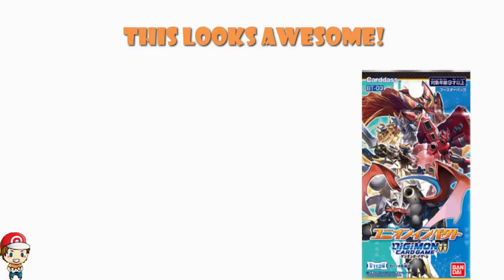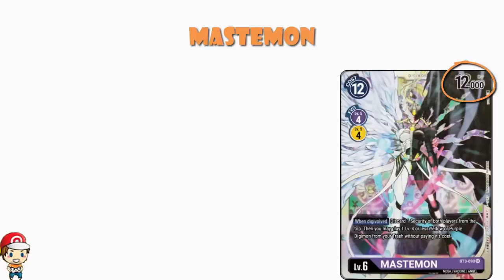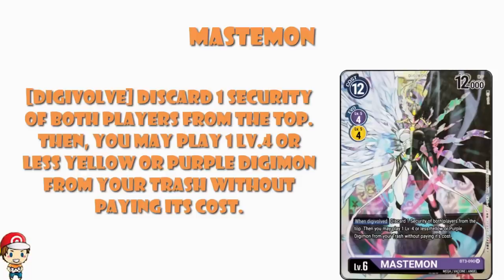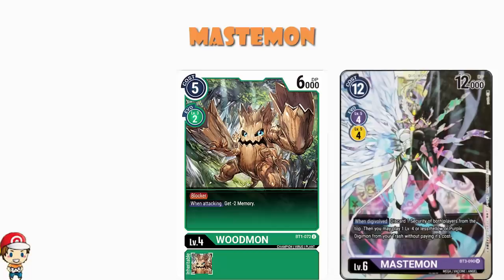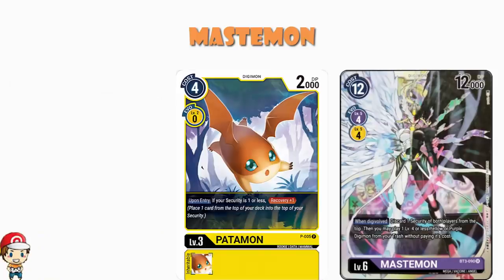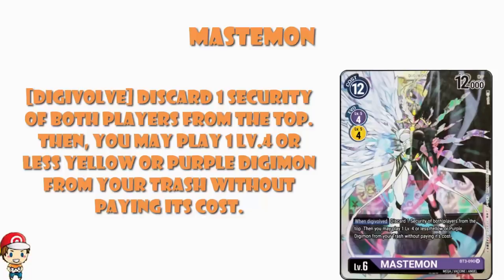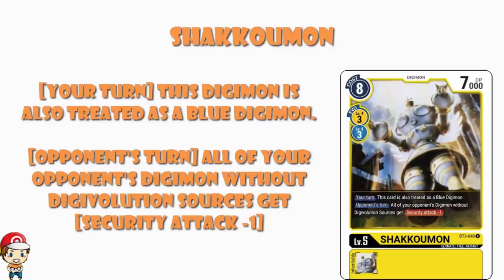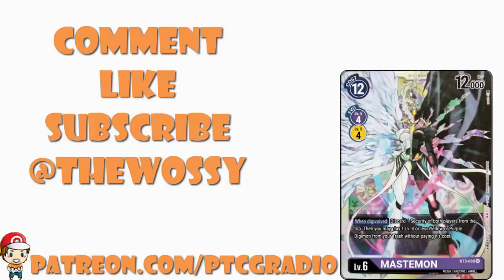Mastemon Plays Cards for Free & Discards Security! Great New Level 6 Digimon (Union Impact Reveals!)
Well, Mastemon looks a bit good. I'm a fan anyway. Come see!